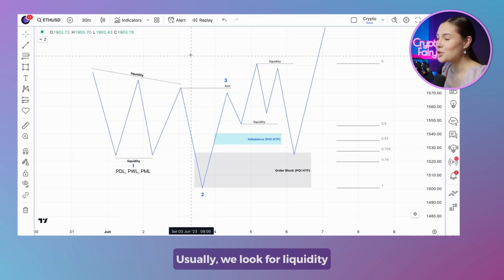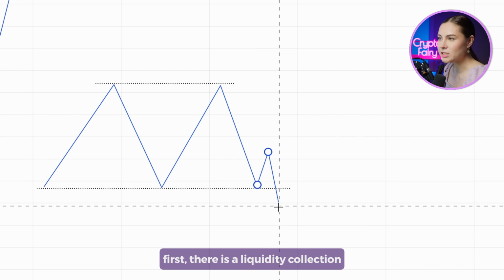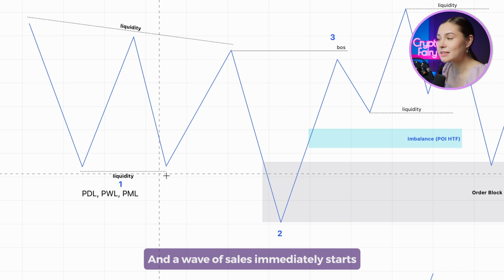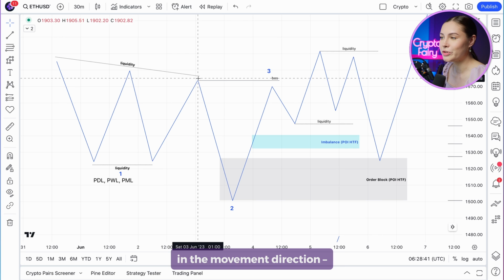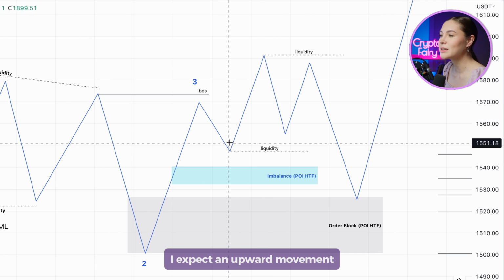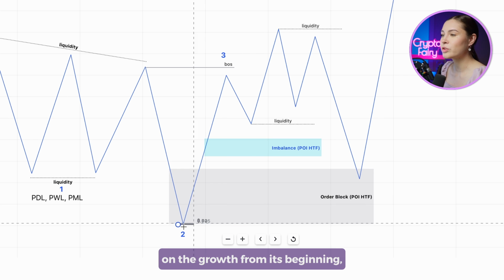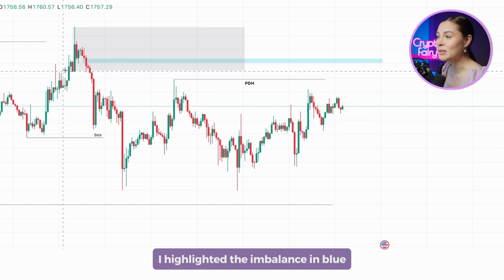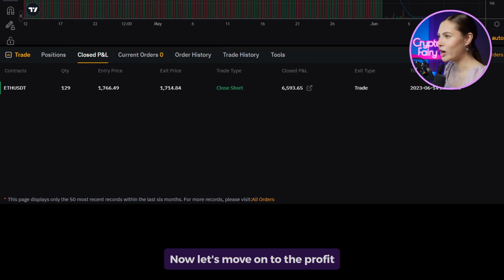How to get results | ICT Strategy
I got great results with my strategy. Today I will show and explain how to use an ICT strategy. You can start achieving success with an ICT trading strategy today, just like I did. You will learn how to profit from an ICT trading strategy today. Watch this video until the end to start achieving results!

0:00 - What will happen in this video?
1:13 - What is the essence of an ICT strategy?
4:00 - What is a POI?
7:40 – How to use Fibonacci retracement?
11:12 - Analysis of graphs
12:33 - Results
13:35 - How to make your path to success easier?